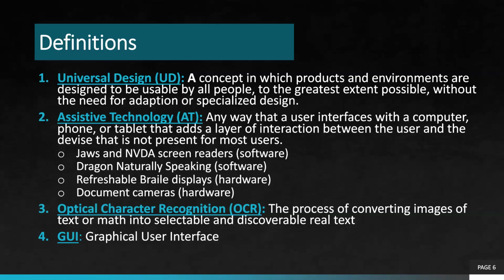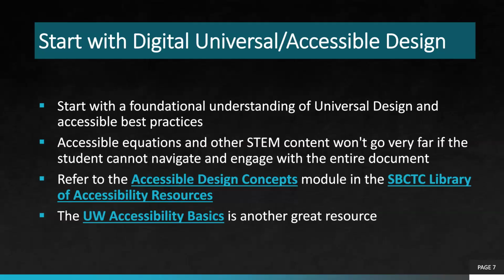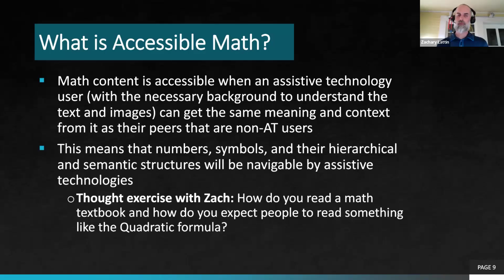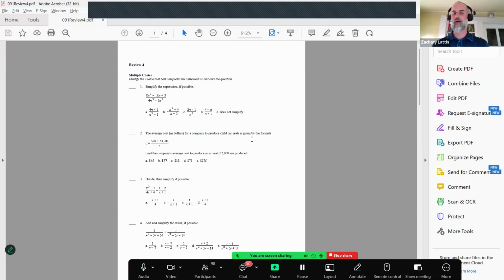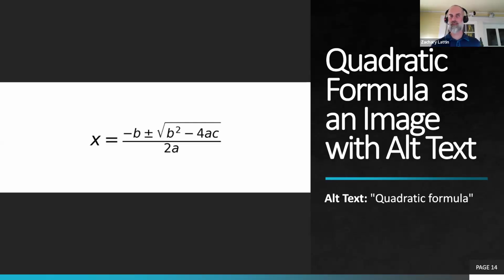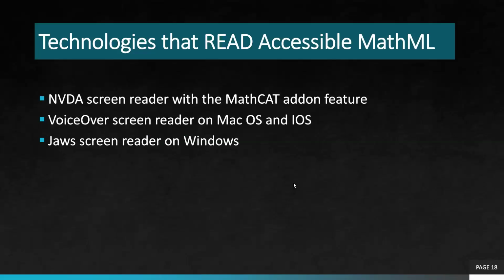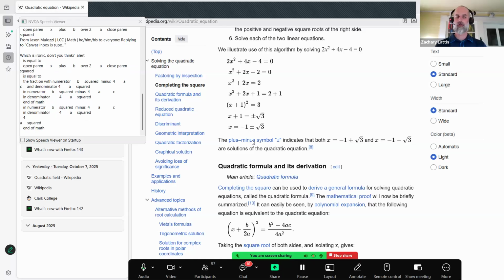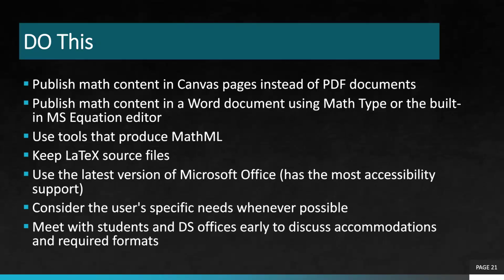Accessible Math Part 1: What is Accessible Math?